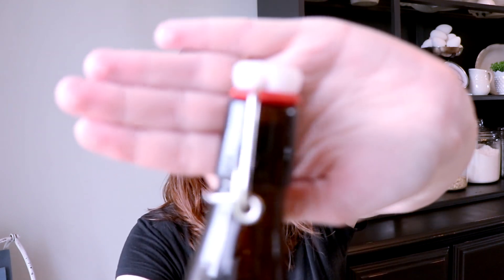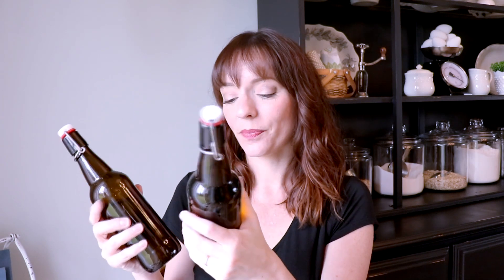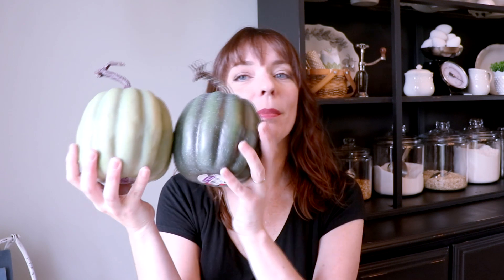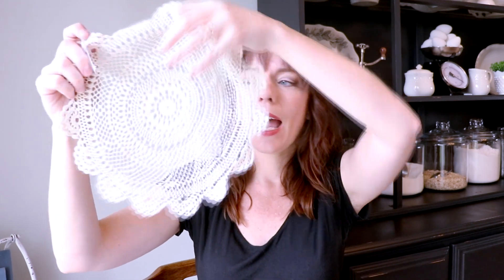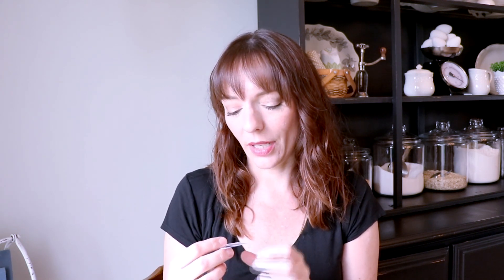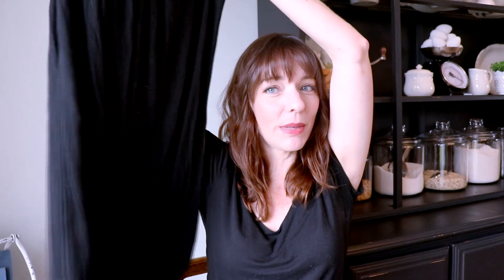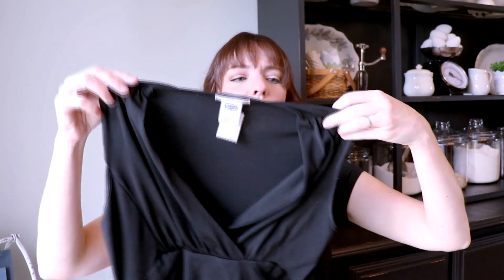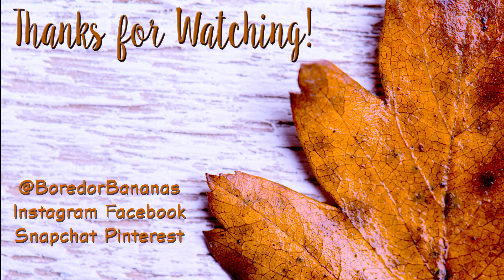Awesome Fall Decor Goodwill Thrift Haul!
My local goodwill was stocked full while i was thrifting this week. I found so much great stuff! Come check out all of my thrifted treasures!

My Equipment:
*Vlogging Camera:
*My DSLR Camera:
*Editing Software: